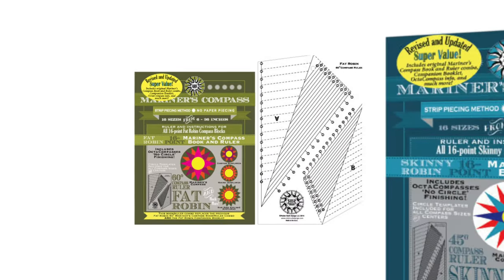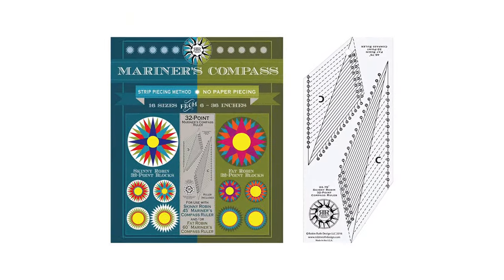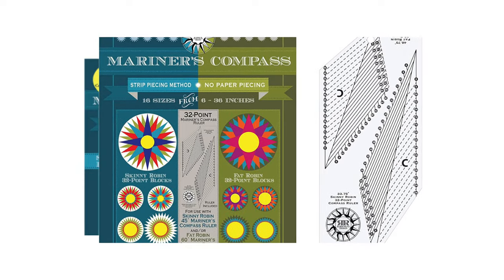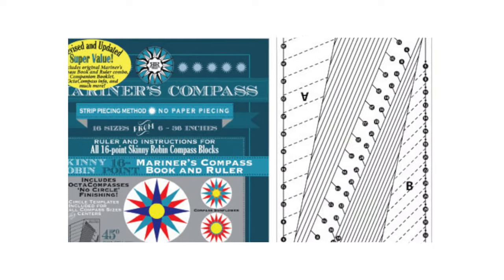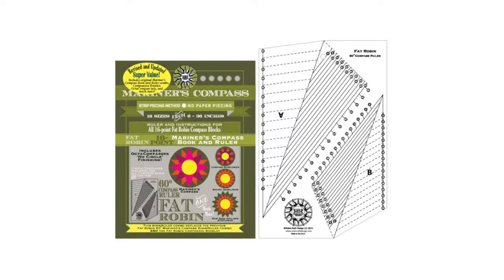The Adventurer's Compass Quilt-Along... Which Adventure Are You Going to Choose?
THE ADVENTURER'S COMPASS QUILT-ALONG
 March 26th through May 28th

Hosted by: FIBER HUSTLE / CURLY SEAMS / THE WOOLPATCH

CHOOSE YOUR OWN ADVENTURE!
Everyone will be using a Robin Ruth Ruler to create either a 16-POINT FAT COMPASS, 16-POINT SKINNY COMPASS, or 32-POINT COMPASS. No paper piecing! :)

READY TO JOIN IN WITH THE ONLINE ADVENTURE?
Join our Facebook community where we'll share tips, pictures, and support. All skill levels are encouraged to participate!